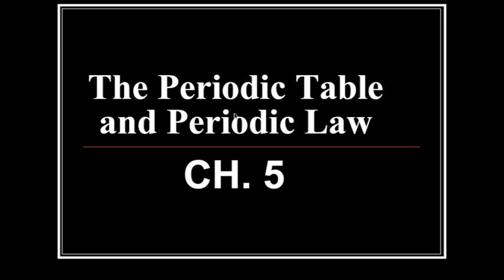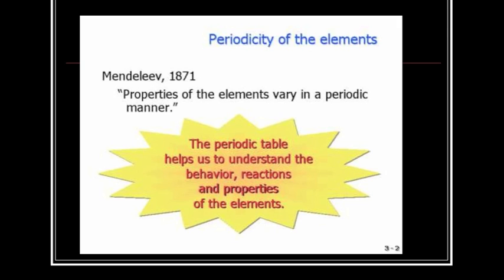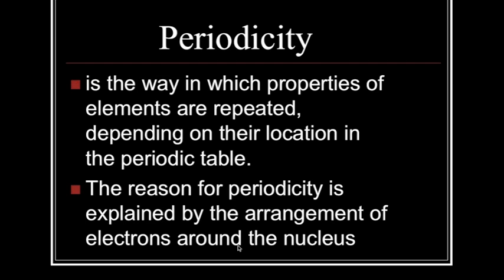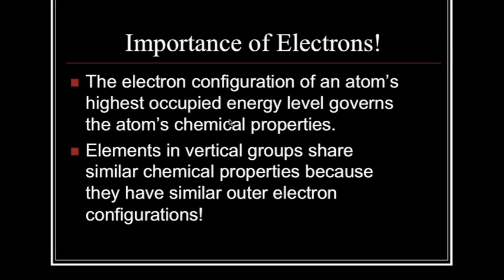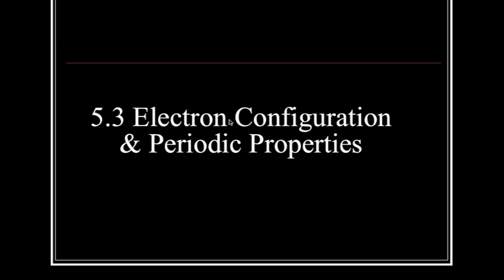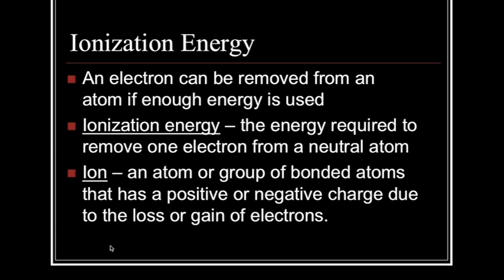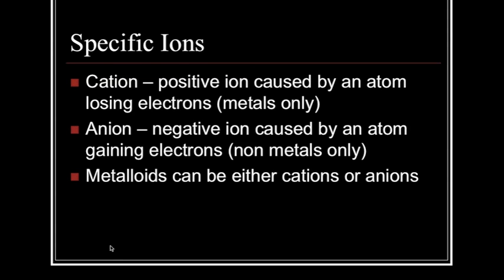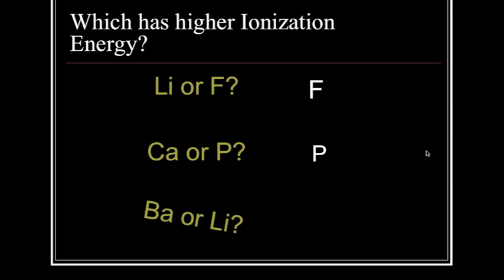Chapter 5 2 Part 1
This is a video going over high school Chemistry notes. Specifically it explains Chapter 5 from the Holt Modern Chemistry book. It explains history of the periodic table, valence electrons and why they are important, and it covers periodic trends.